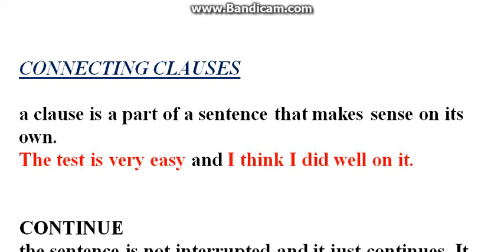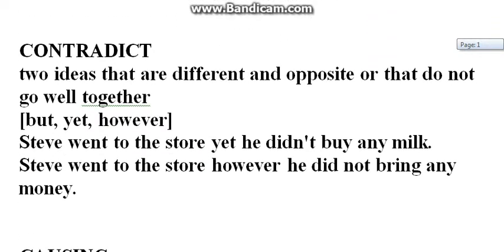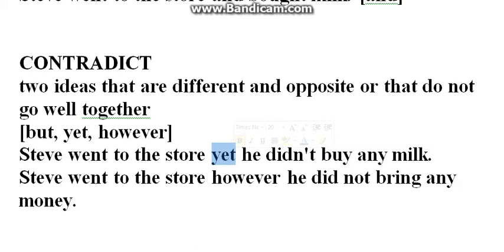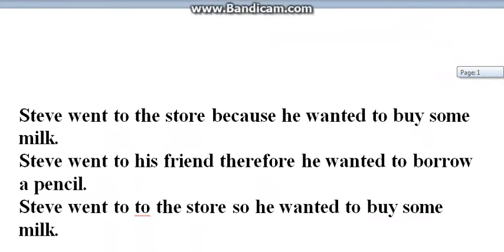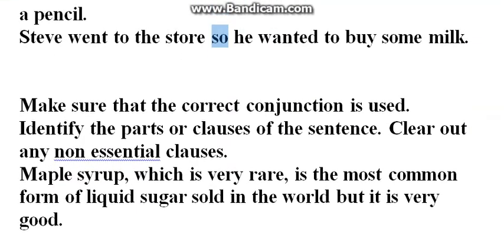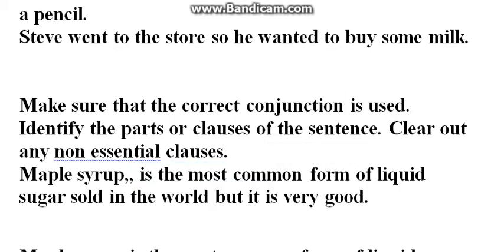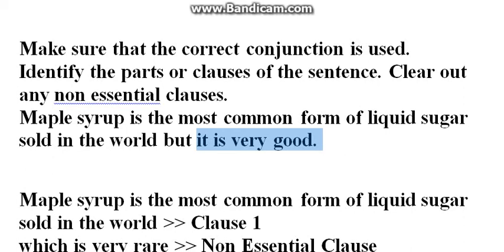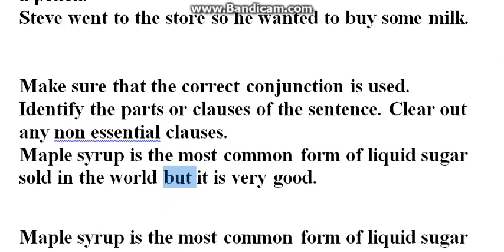Connecting Clauses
This video will cover what clauses are and how they are connected together.